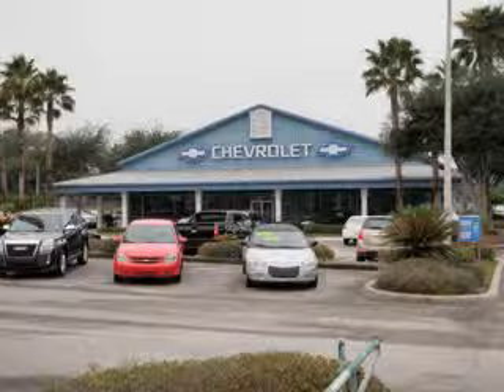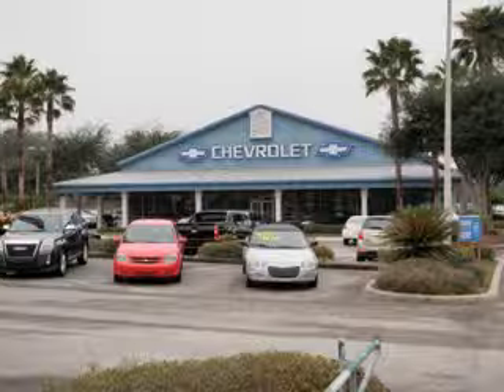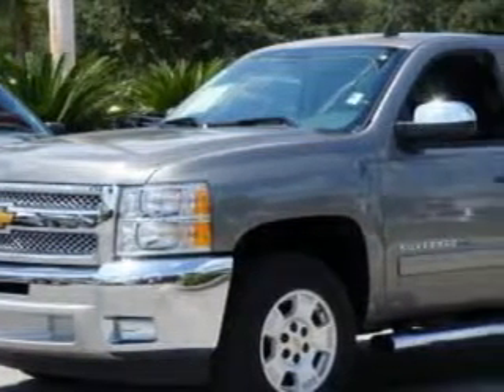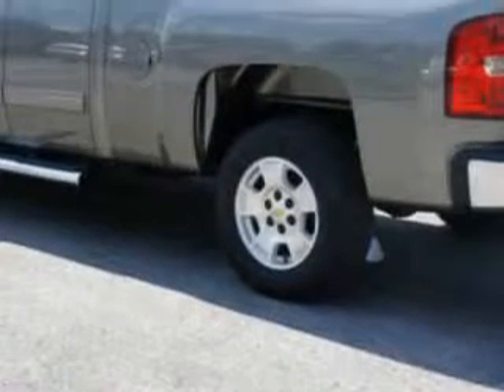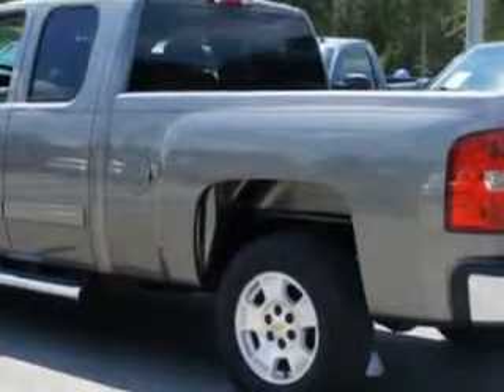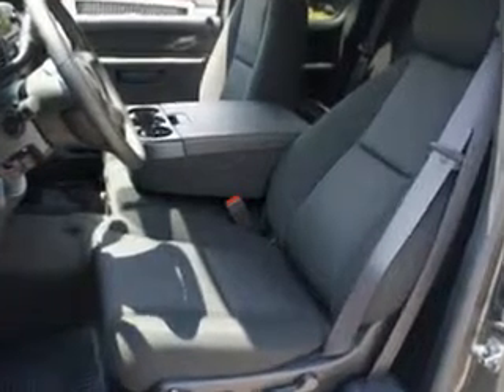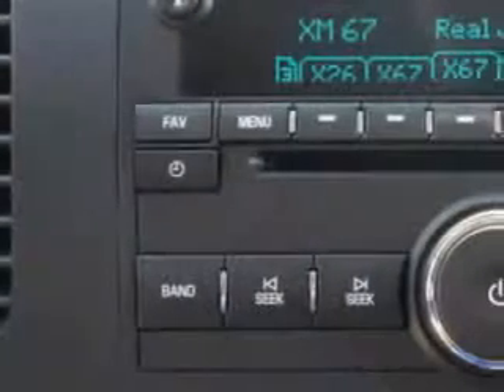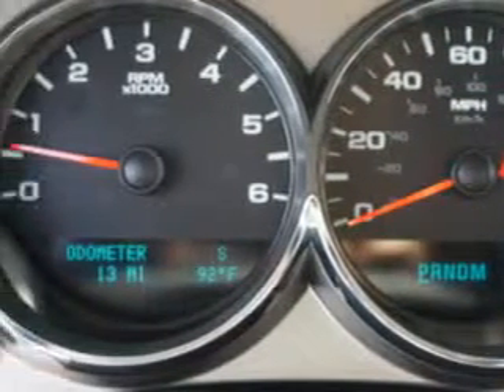Chevrolet Silverado, Pasco Chevrolet Buick GMC- Dade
Chevrolet Silverado, Pasco Chevrolet Buick GMC- Pasco Chevrolet Buick GMC knows you want more than just a car. you have a purpose for your vehicle. check out this Graystone Metallic 2012 Chevrolet Silverado 1500, equipped with an 8 Cyl. engine  and an automatic transmission with  only 1 miles. enjoy an impressive 21 miles to the gallon on this utility truck with features like full size spare tire, onstar communication system, satellite radio, anti-theft stereo, on steering wheel audio and cruise controls, remote ignition system, Tire Pressure Monitoring System, scv - speed compensated volume, chrome bumpers, and much more. Get where you need to go, enjoy the drive, and have peace of mind in this 2012 Chevrolet Silverado 1500. see us at Pasco Chevrolet Buick GMC today!
miles-      1
vin- 1GCRCSE09CZ351928